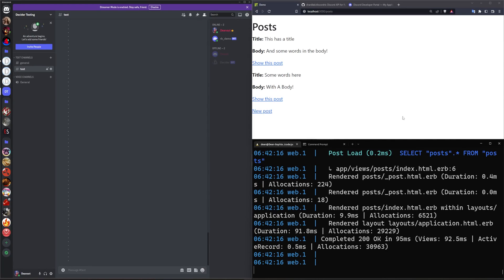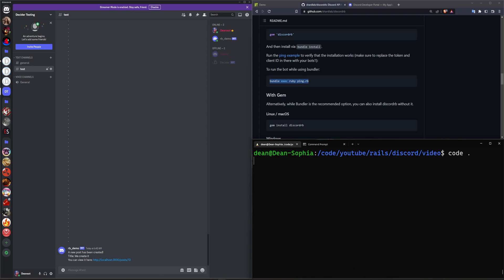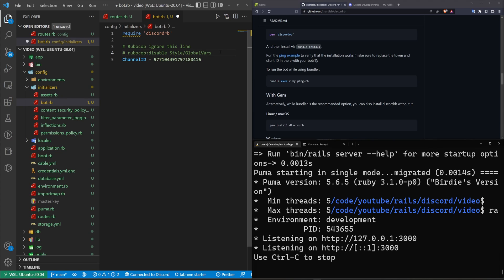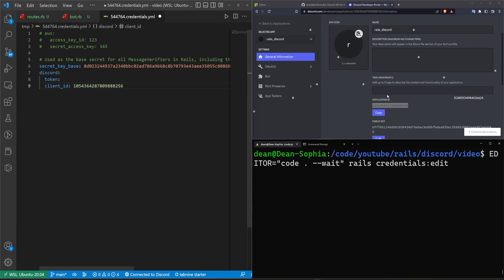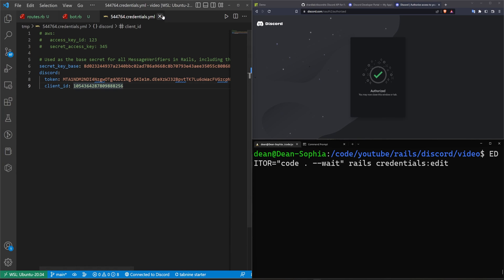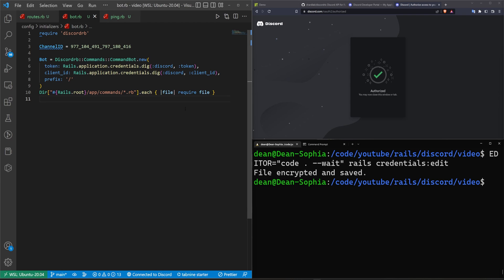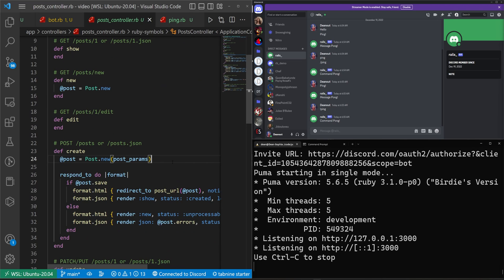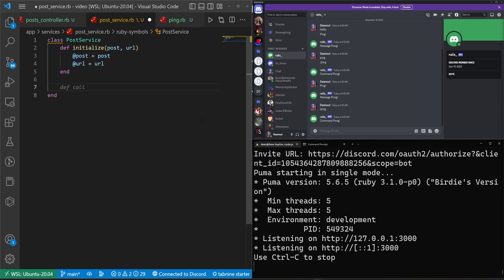Setup A Discord Bot With Ruby On Rails 7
The DiscordRB Ruby gem allows us to create a Discord bot that can live inside our Ruby on Rails 7 app. It can both post and listen to commands!